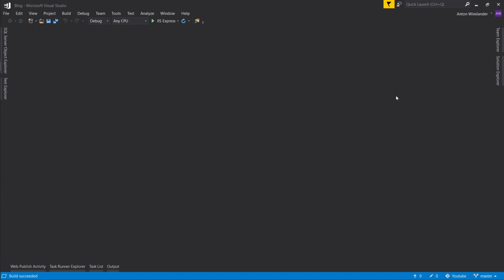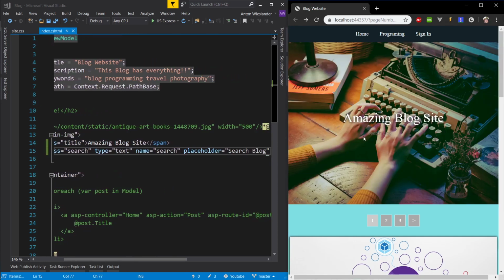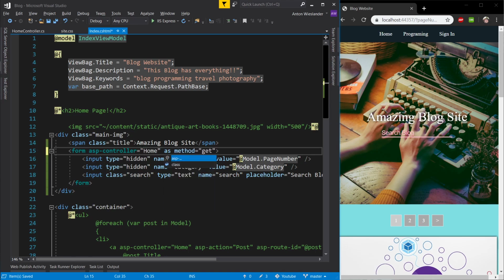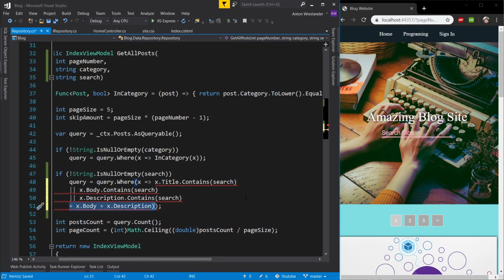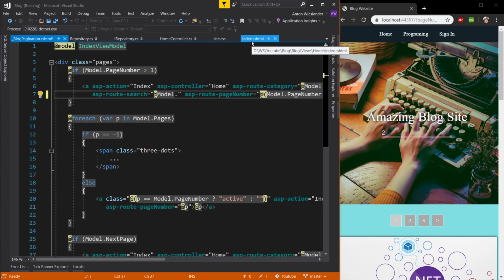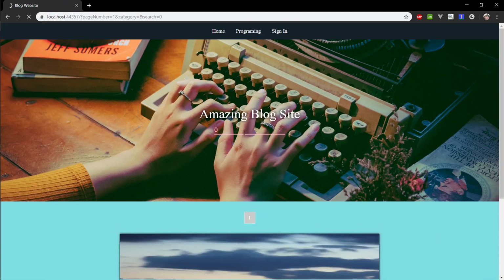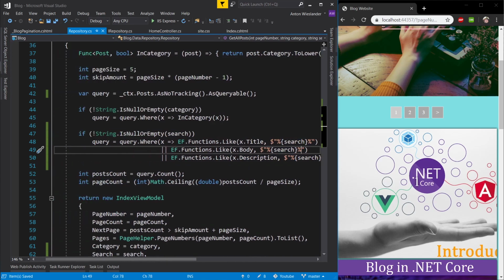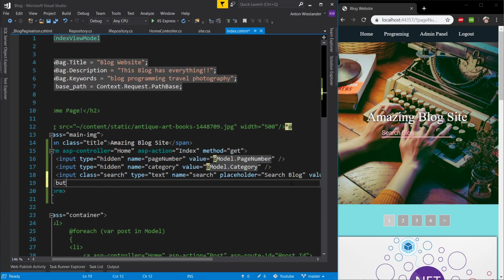.NET Core Beginner Tutorial - Making a Blog Episode 25 - Search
Source In this episode we implement the sexiest search field that comes with search functionality playing along with the rest of our filters for the blog.

Timestamps:
4:39  - Search Implementation
17:24  - Optimization
21:22 - The Button